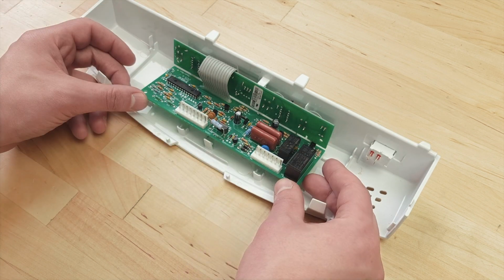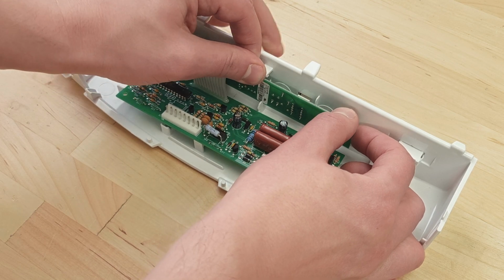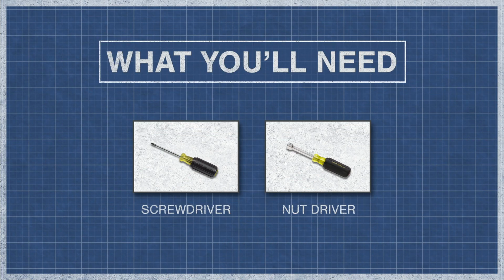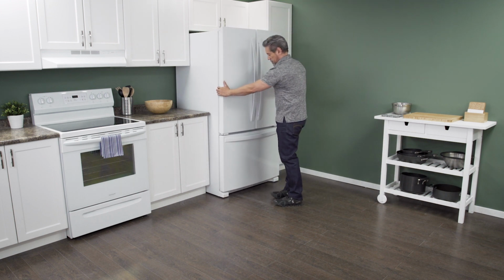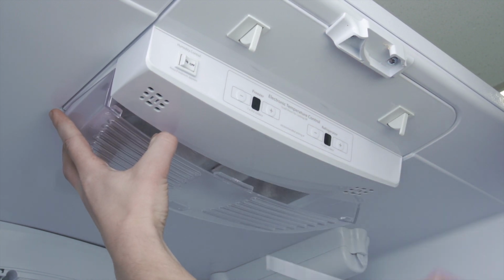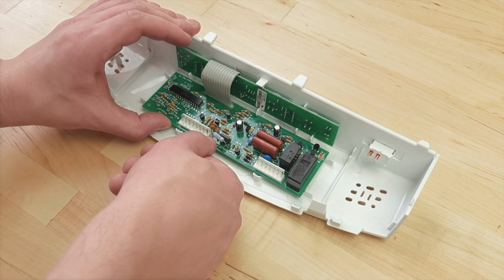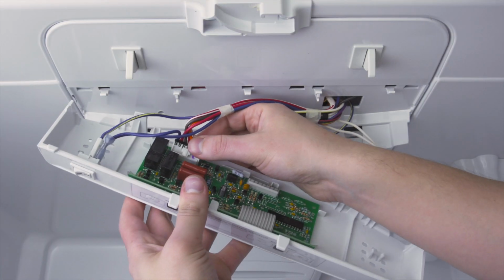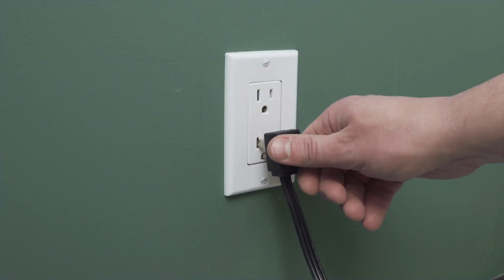Refrigerator Temperature Control Board | Repair & Replace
Refrigerator not working or cooling properly? In this episode of Repair & Replace, Vance shows to install a new temperature control board. If the refrigerator is not  cooling properly, if the temperature controls don't work, then the temperature control board could be faulty. The temp control board is generally located at the top of the fridge compartment. This video will show how to replace the control board.

This applies to Whirlpool, Frigidaire, Kenmore, Maytag, LG, General Electric, and Samsung refrigerators.

00:00 Intro
01:11 What You'll Need
01:17 Model Lookup
01:37 Getting Started
01:59 Control Module Removal
02:48 Control Board Replacement
03:20 Control Module Installation
03:57 Finishing Up